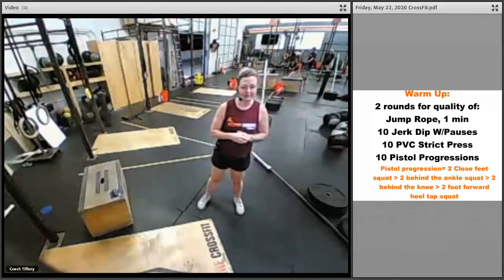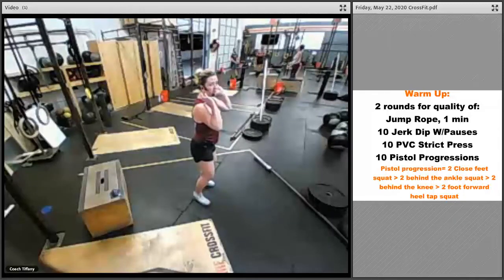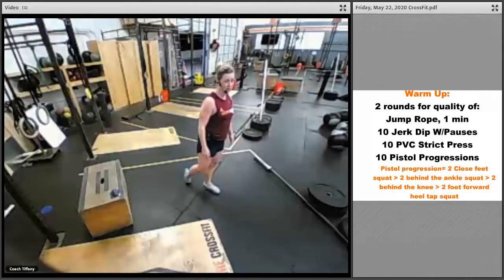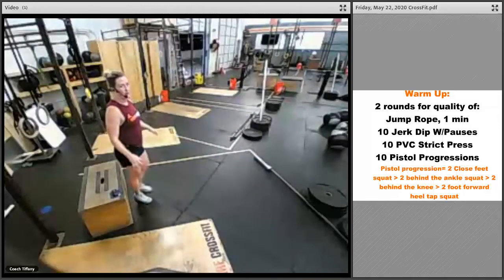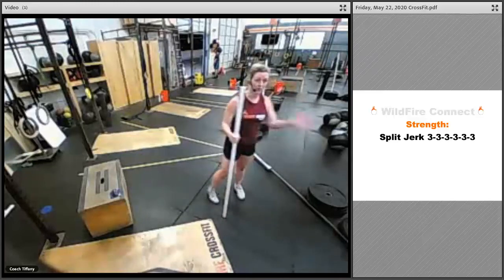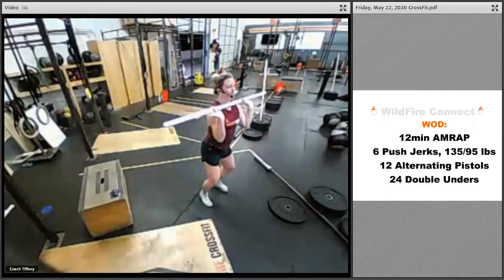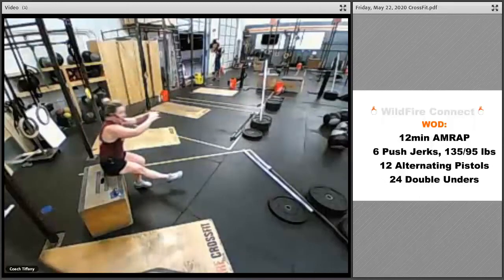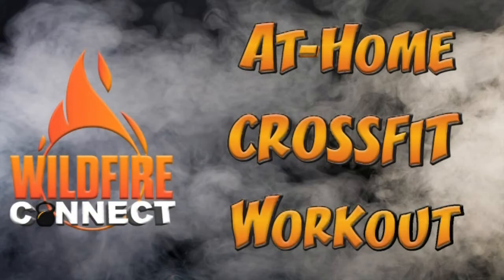Friday, May 22nd CrossFit Workout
Warm Up:
2 rounds for quality of:
Jump Rope, 1 min
10 Jerk Dip W/Pauses
10 PVC Strict Press
10 Pistol Progressions
Pistol progression= 2 Close feet squat - 2 behind the ankle squat - 2 behind the knee  2 foot forward  heel tap squat

Strength:
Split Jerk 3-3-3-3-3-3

WOD:
12min AMRAP
6 Push Jerks, 135/95 lbs
12 Alternating Pistols
24 Double Unders